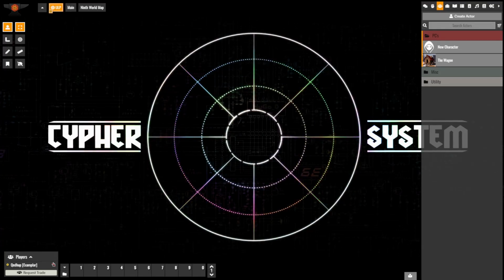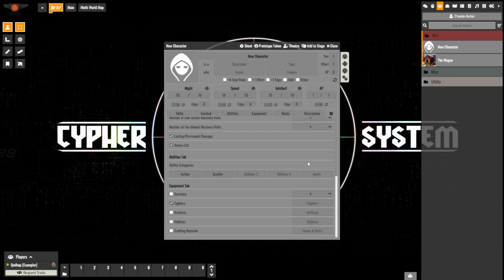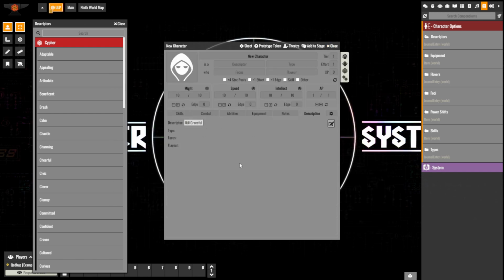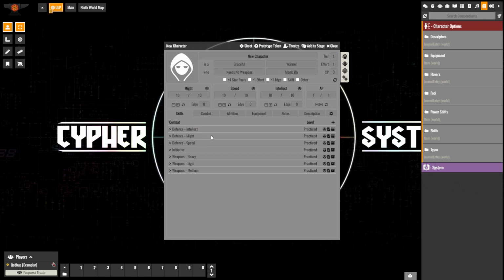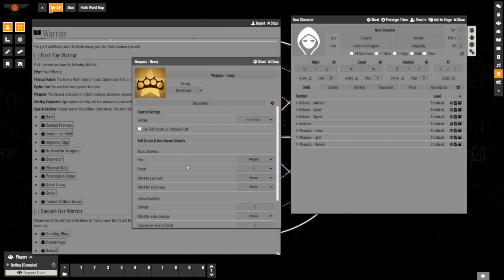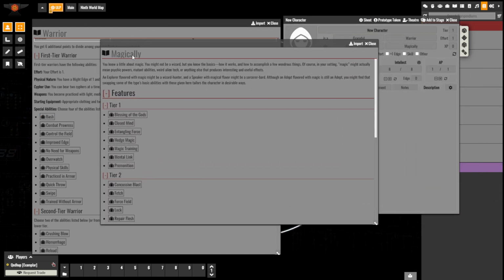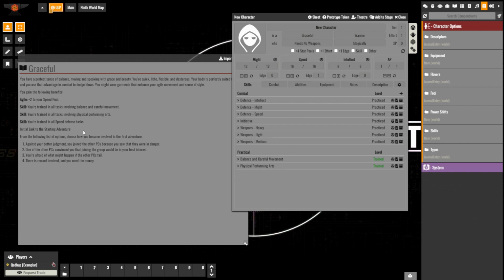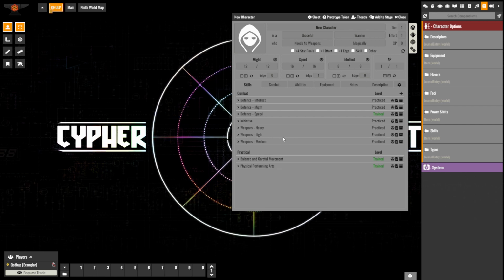Cypher RPG System Basics - Character Creation